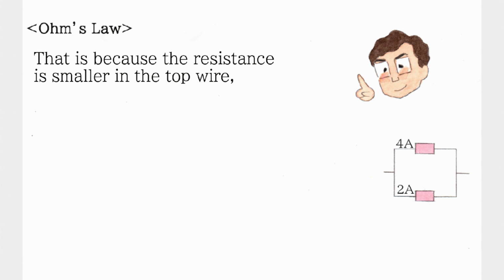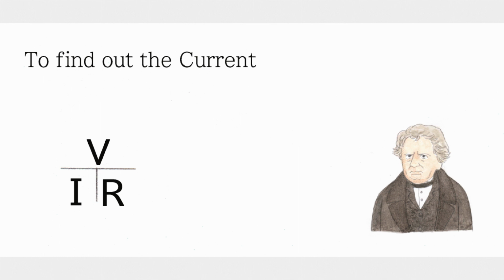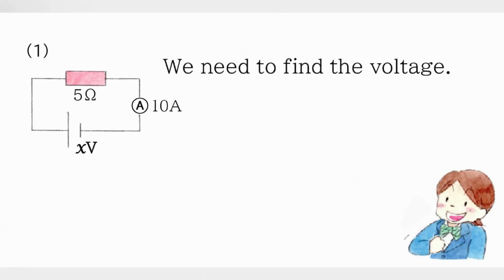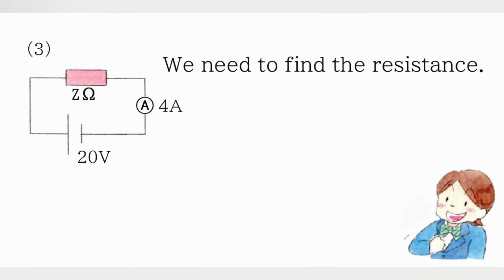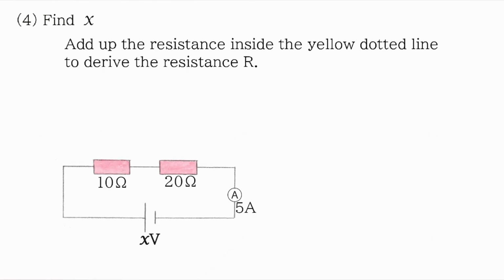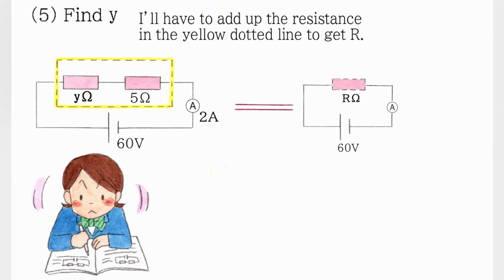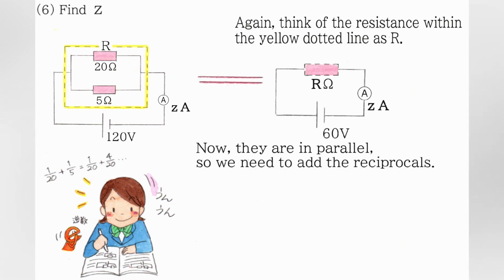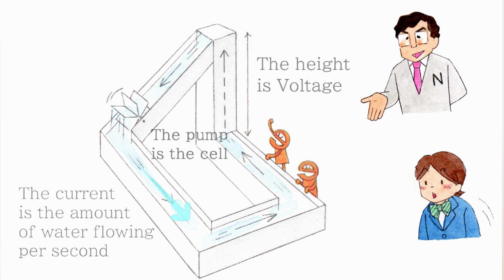*Japanese Way* Electricity Introductory Guide No.4 Ohm's Law (1)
Nishinaken 仁科研